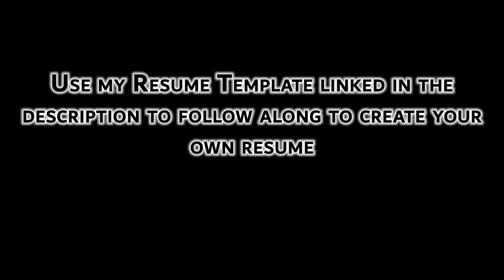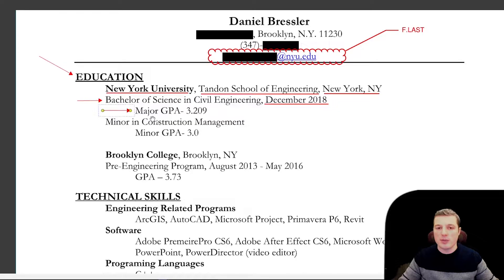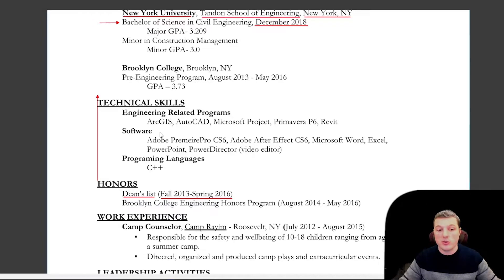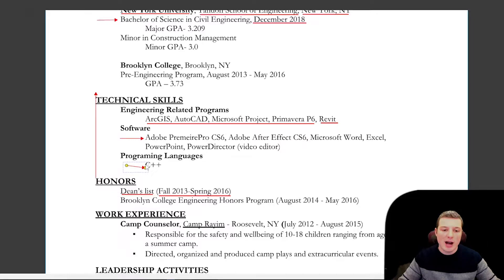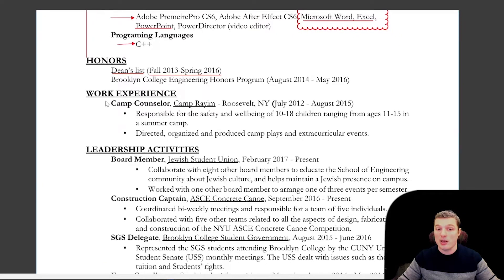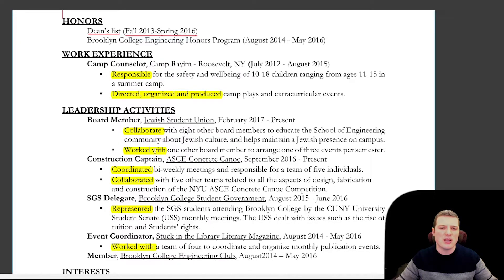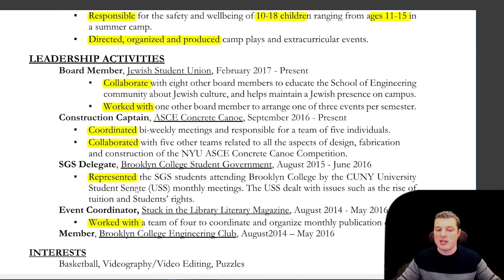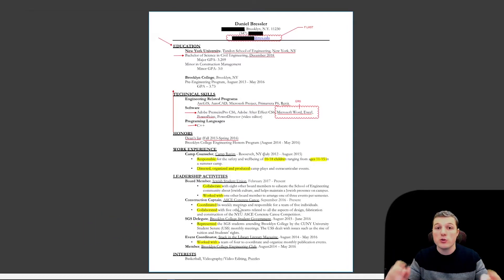How to Write a Civil Engineering Resume (FREE TEMPLATE)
A step-by-step guide on how to write a civil engineering resume using my first civil engineering resume as a template.  The Civil Engineering Resume Template is FREE and linked below!

I explain how to format and create a civil engineering resume from scratch. This is a great video as a guide for civil engineering students who have never written a resume or for civil engineering students who don't have a lot of work experience.  As a civil engineer, I have seen many civil and structural engineer resumes and have picked up some tips and tricks that I would like to share to help you with writing your resume.

If you are a high school student writing your first resume or you're looking to write a resume to land you your first job then stick around! Essentially a resume 101 workshop! This video will provide you with a guide and format on how to write an amazing resume to land you a civil engineering job!

~Daniel

Amazon Storefront

Timestamps
00:00 - Intro
0:08 - Name, Address, Cell and Email
0:32 - Education, Schooling, and GPA
1:33 - Honors
2:03 - Technical Skills and Other Skills
4:04 - Work Experience/Internships/Leadership Activities
4:59 - Buzz Words or "Action Words"
5:53 - How to Write Self Promoting Bullet Points
6:33 - Summary of Experience Section
6:44 - Permission to use Free Format Linked!
7:00 - Should you Include Interests? (Yes!)
7:22 - Closing Thoughts